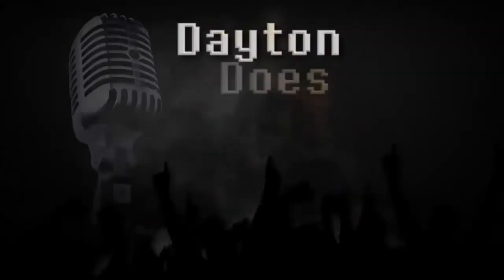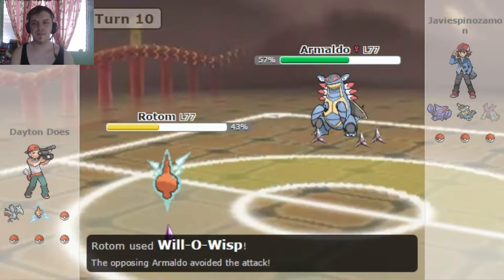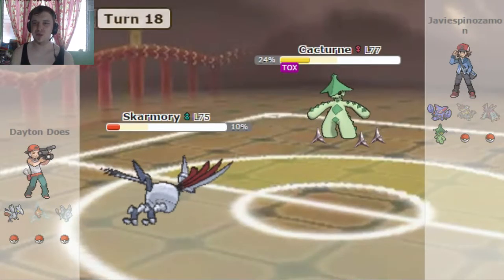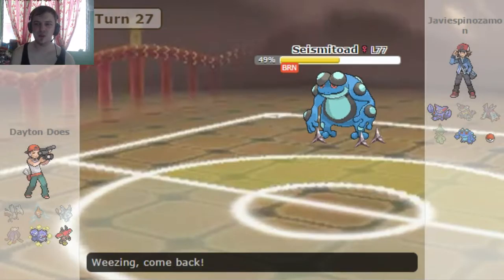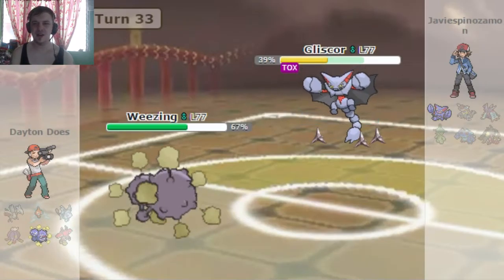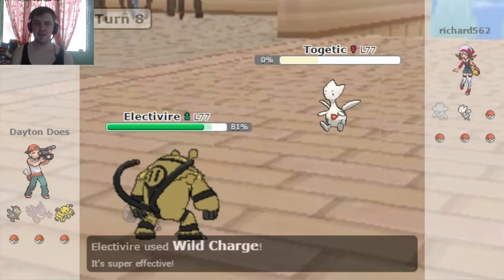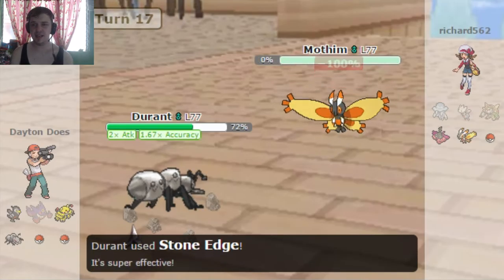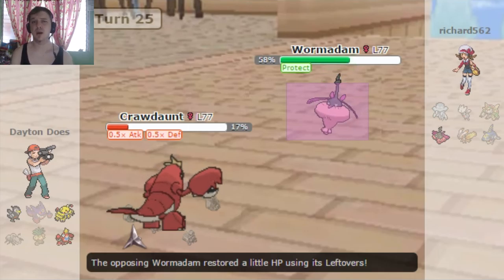Pokemon Showdown : Weezing Is A Winner. Weezing Stall Moveset. (PokeMonday Random Battle)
Another fantastic randomized Pokemon battle! All our pokemon show off some fantastic power, and we almost don't even need to pull out the legendary. Our opponent fights hard though, and in the end we are forced to fall back on the big guns.

Pokemon Showdown is free, and features more online Pokemon battles than you can shake a Sudowoodo at. Use it to practice strategies, or simply prove your battling superiority with a friend (or rival).

Pokemon Showdown live, Pokemon online battle, Pokemon narrated battle, Pokemon Showdown gameplay, Pokemon Showdown strategy, Pokemon Showdown random battle by Brandon Dayton.

Pokémon is a media franchise owned by The Pokémon Company, and created by Satoshi Tajiri in 1995. It is centered on fictional creatures called "Pokémon", which humans capture and train to fight each other for sport.

The franchise began as a pair of video games for the original Game Boy, developed by Game Freak and published by Nintendo. The franchise now spans video games, trading card games, animated television shows and movies, comic books, and toys. Pokémon is the second-most successful and lucrative video game-based media franchise in the world, behind only Nintendo's Mario franchise

The original Pokémon games were role-playing games (RPGs) with an element of strategy, and were created by Satoshi Tajiri for the Game Boy. These RPGs, and their sequels, remakes, and English language translations, are still considered the "main" Pokémon games, and the games which most fans of the series are referring to when they use the term "Pokémon games". All of the licensed Pokémon properties overseen by The Pokémon Company International are divided roughly by generation. These generations are roughly chronological divisions by release; every several years, when an official sequel in the main RPG series is released that features new Pokémon, characters, and gameplay concepts, that sequel is considered the start of a new generation of the franchise. The main games and their spin-offs, the anime, manga, and trading card game are all updated with the new Pokémon properties each time a new generation begins. The franchise began the sixth generation on October 12, 2013.

The main staple of the Pokémon video game series revolves around the catching and battling of Pokémon. Starting with a starter Pokémon, the player can catch wild Pokémon by weakening them and catching them with Poké Balls. Conversely, they can choose to defeat them in battle in order to gain experience for their Pokémon, raising their levels and teaching them new moves. Certain Pokémon can evolve into more powerful forms by raising their levels or using certain items. Throughout the game, players will have to battle other trainers in order to progress, with the main goal to defeat various Gym Leaders and earn the right to become a tournament champion. Subsequent games in the series have introduced various side games and side quests, including the Battle Frontiers that display unique battle types and the Pokémon Contests where visual appearance is put on display.

One of the consistent aspects of the Pokémon games—spanning from Pokémon Red and Blue on the Game Boy to the Nintendo 3DS games Pokémon Omega Ruby and Alpha Sapphire—is the choice of one of three different Pokémon at the start of the player's adventures; these three are often labeled "starter Pokémon". Players can choose a Grass-type, a Fire-type, or a Water-type. For example, in Pokémon Red and Blue (and their respective remakes, Pokémon FireRed and Pokémon LeafGreen), the player has the choice of starting with Bulbasaur, Charmander, or Squirtle. The exception to this rule is Pokémon Yellow (a remake of the original games that follows the story of the Pokémon anime), where players are given a Pikachu, an Electric-type mouse Pokémon, famous for being the mascot of the Pokémon media franchise; in this game, however, the three starter Pokémon from Red and Blue can be obtained during the quest by a single player, something that is not possible in any other installment of the franchise. Another consistent aspect is that the player's rival will always choose as his or her starter Pokémon the one that has a type advantage over the player's Pokémon. For instance, if the player picks a Grass-type Pokémon, the rival will always pick the Fire-type starter.